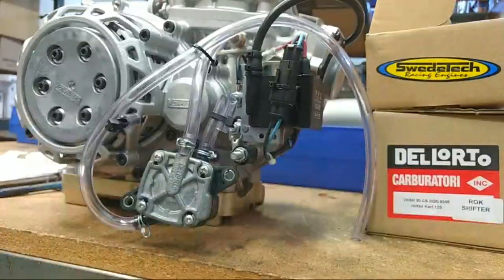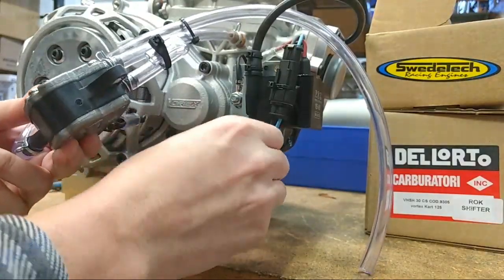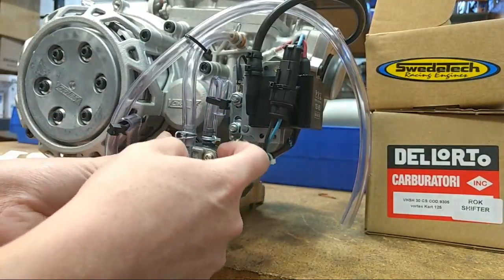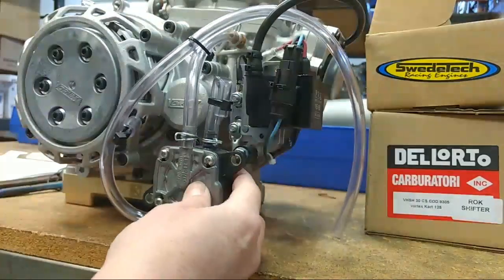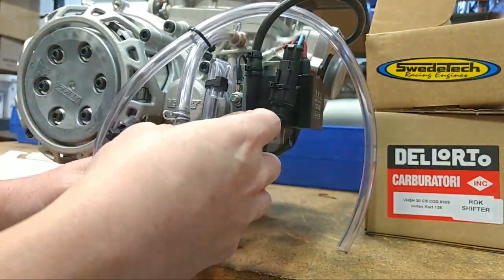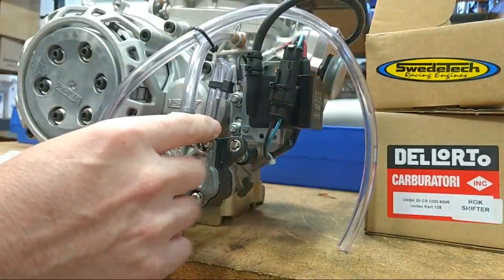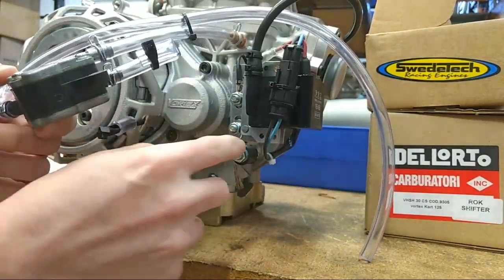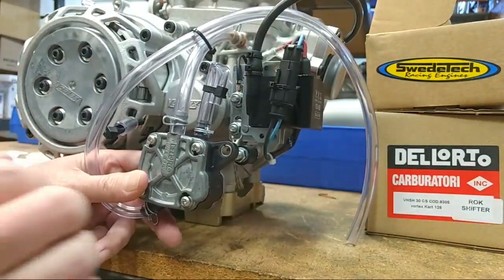Vortex Rok Shifter - Fuel Lines and Pump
Dell"orto fuel pump placement on the Vortex Rok Shifter Engine.  SwedeTech will ship your engine pre-plumbed, but the pump is loose.  It requires that you install the pump.  To install the pump, you will need a 10mm wrench or socket.  Tighten to 6-7 ft lbs.

The Dell'orto Fuel Pump can be found here if you need replacement